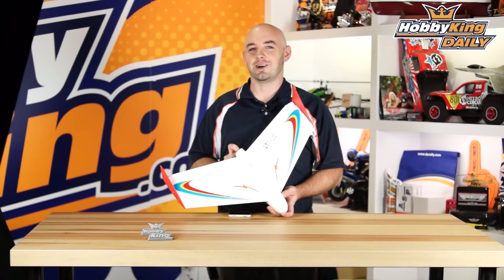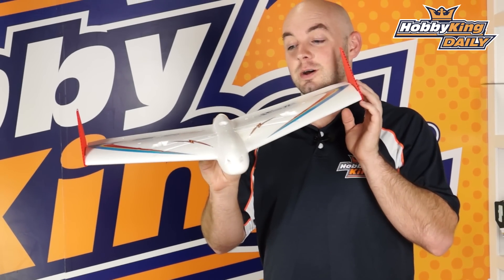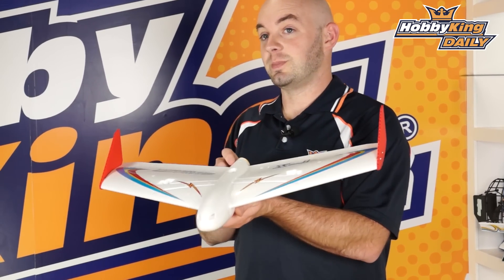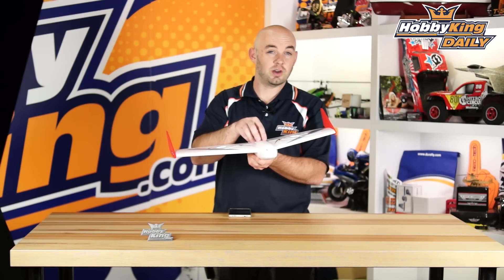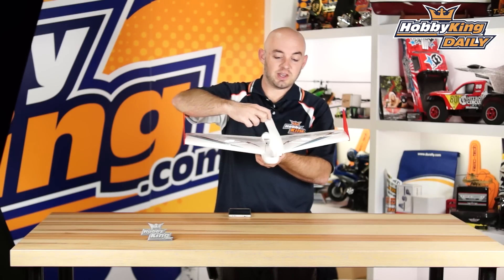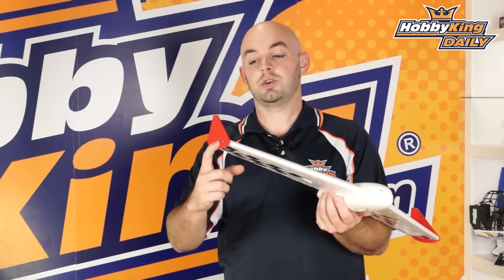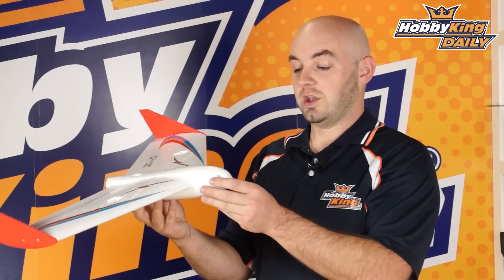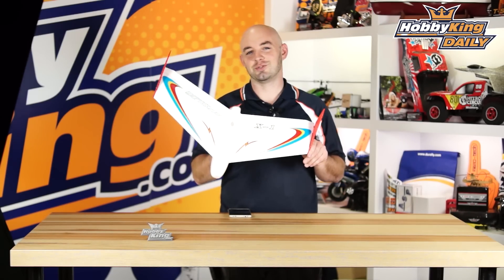Skywalker X1 Wing - HobbyKing Daily